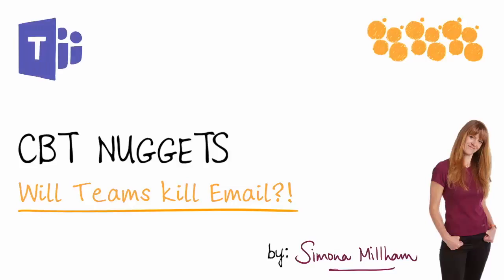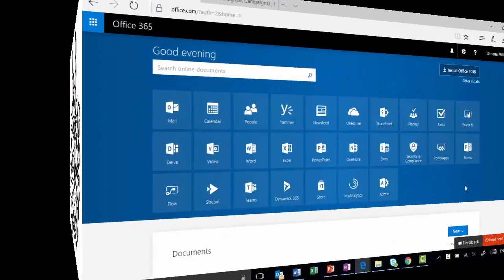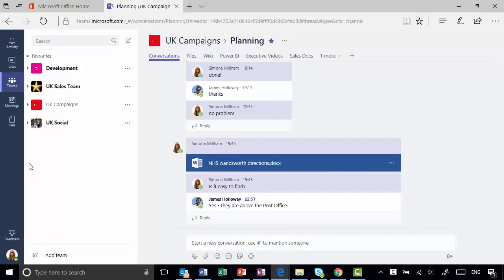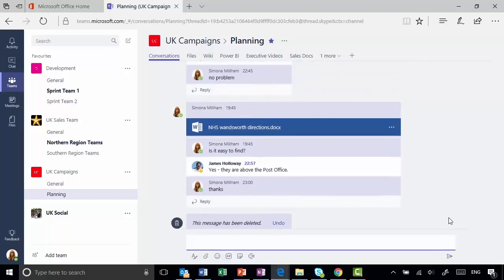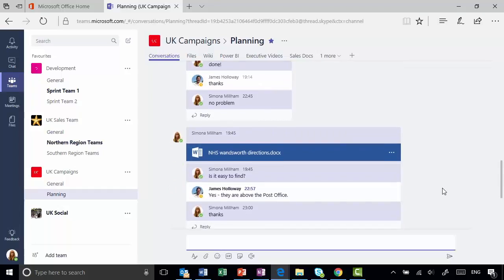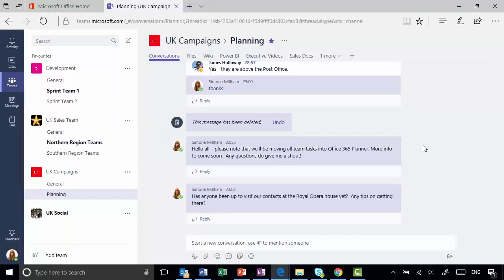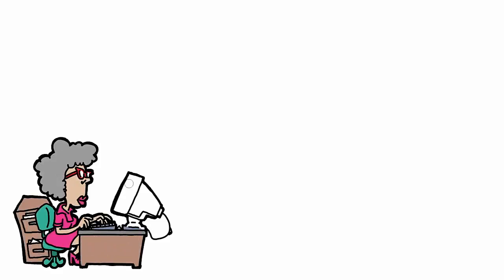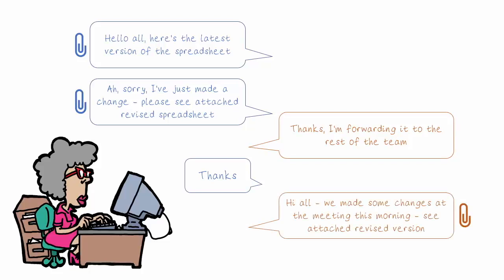Will Microsoft Teams Kill Email? Webinar with Simona Millham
In this video, Simona Millham covers whether Microsoft Teams will kill email. Although we all want to reduce the number of emails in our inboxes, it isn’t clear whether this technology is the answer to that problem. Regardless, leveraging Microsoft Teams effectively can undoubtedly reduce the number of emails you receive on a daily basis.

One of the most common complaints among office workers today is the sheer volume of emails they receive. Simona Millham examines whether Microsoft Teams can go beyond just reducing the number of emails exchanged and discusses whether it can kill email altogether. Here are some of the main points she’ll cover:

1:01: An overview of Microsoft Teams and its capabilities.
4:00: How to add new members to your team.
4:18: Notifications: what options you have and how to set them.
6:12: How to chat with individuals.
8:00: How to work with files.
9:47: Using tabs and conversations.
11:03: How you can include up to 999 members in a single team.
11:24: Employing variousOutlook tips and tricks.
17:13: Using automatic replies for communication preferences.